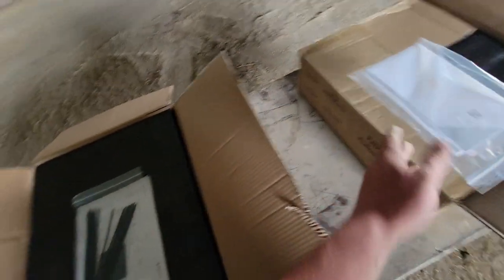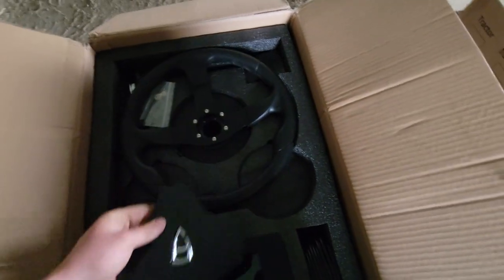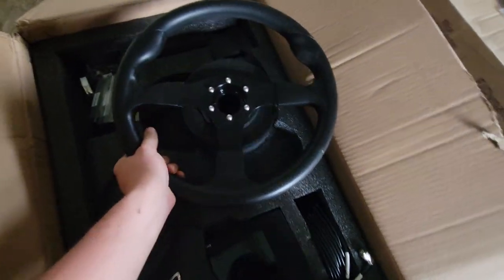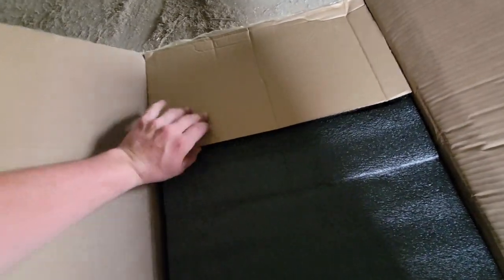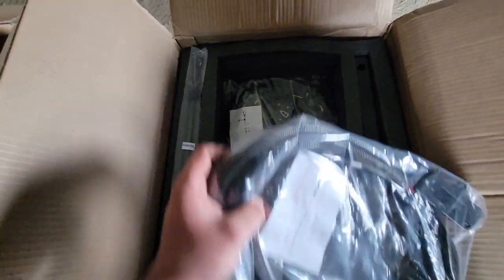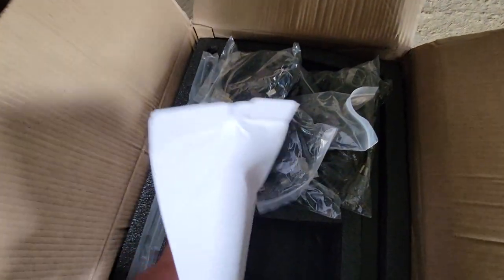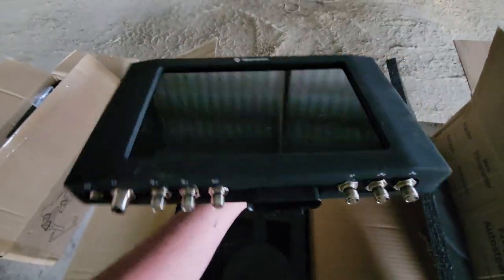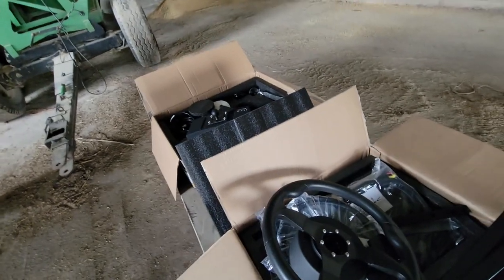Unboxing my New Autosteer System From FJDynamics!